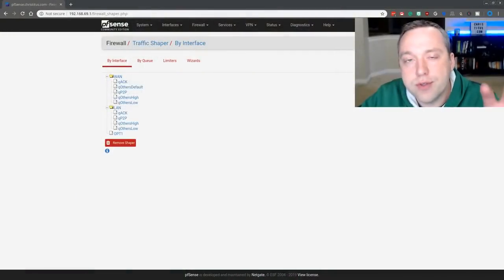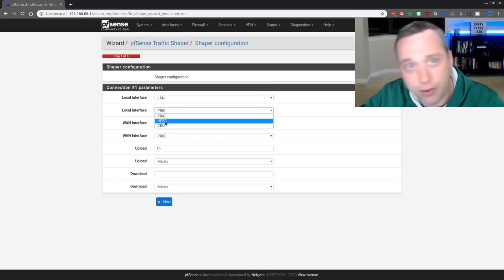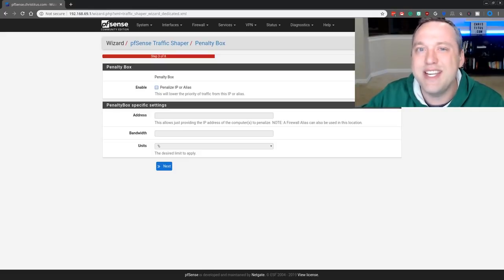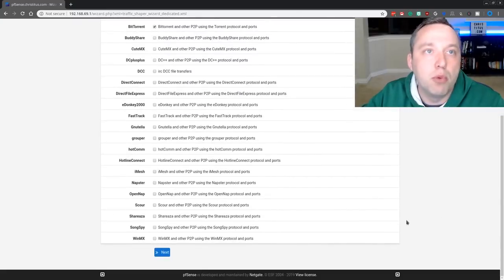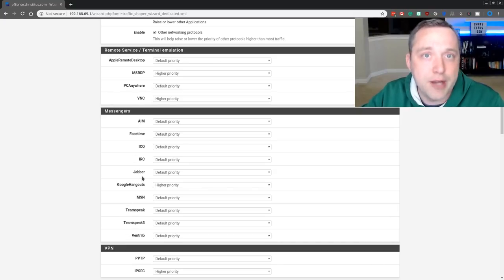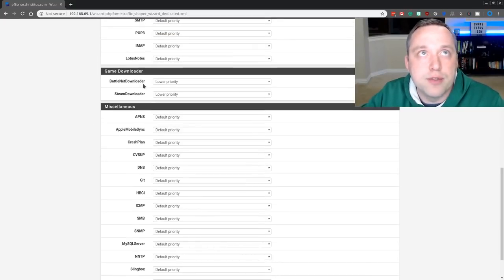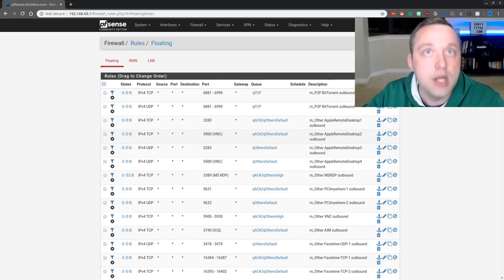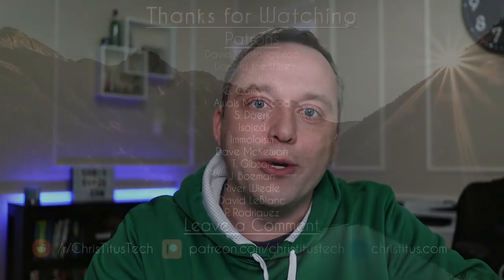pfSense Traffic Shaping and Quality of Service (QoS)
In this video, I go over pfSense traffic shaping and quality of service (QoS). This gives you the ability to prioritize traffic so your internet and services run at maximum performance. .